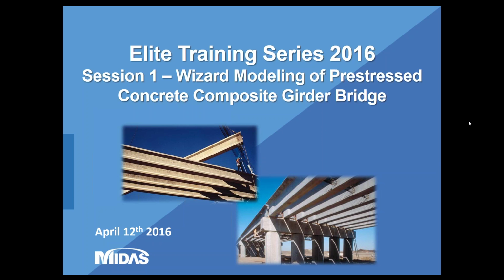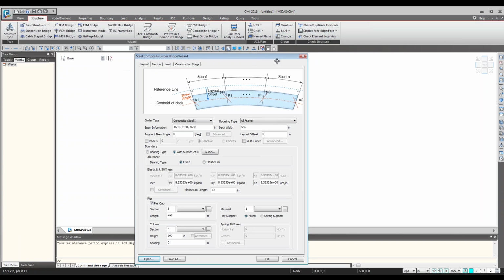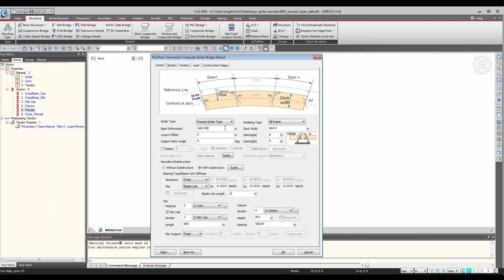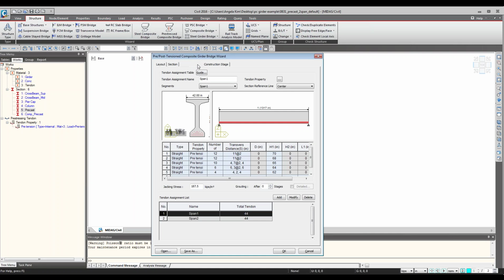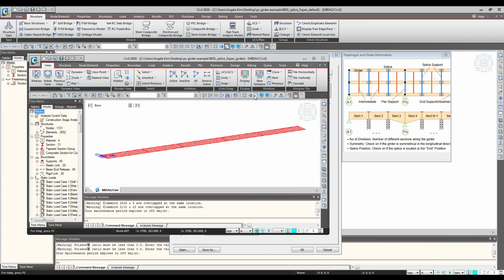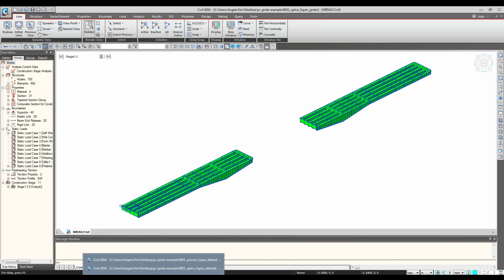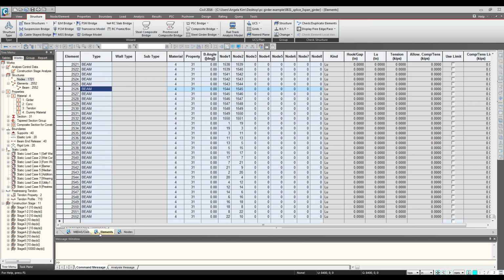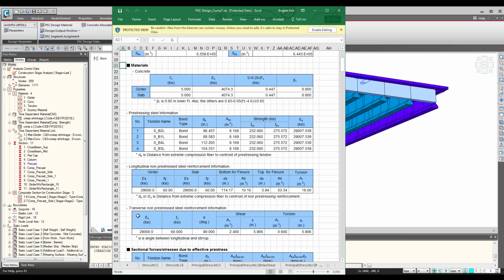2016 04 12 15 00 Session 1 Prestressed Concrete Girder Composite Bridge Wizard Modeling and Analys